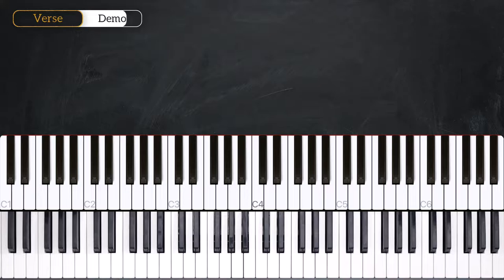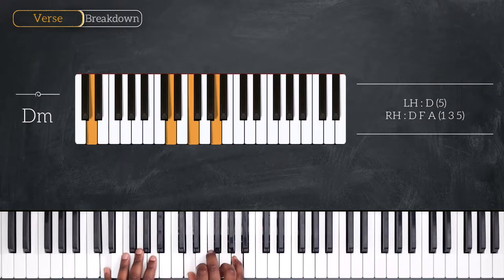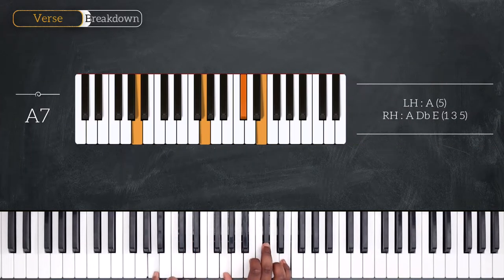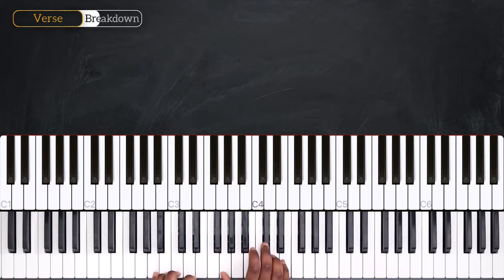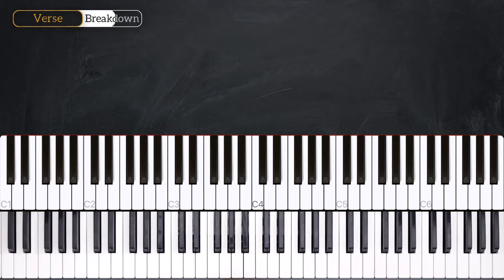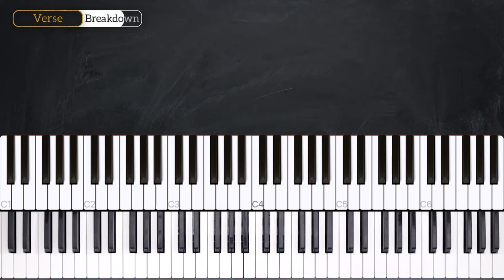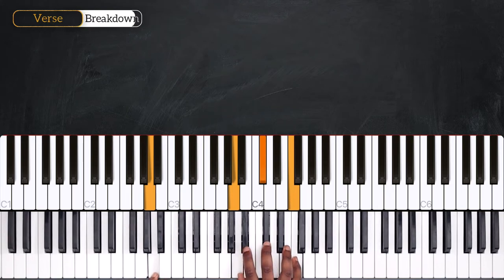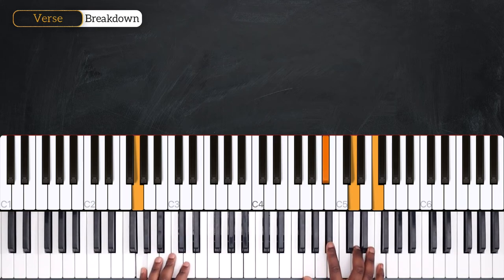Once A Day - Mac Miller - PIANO TUTORIAL (Part 1)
Learn how to play Once A Day by Mac Miller in this week's piano tutorial.

0:00 Welcome!
0:10 Demo
0:53 Chords
2:22 Verse
5:06 Recap

_____ INFO _____